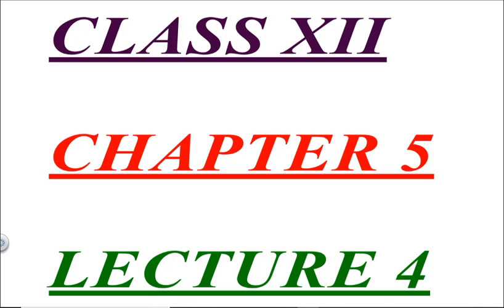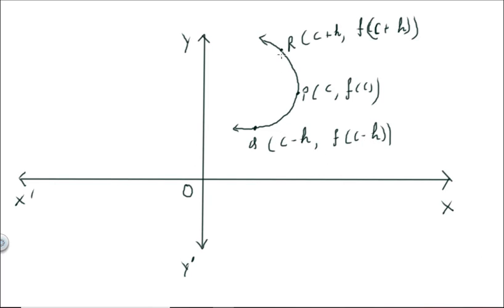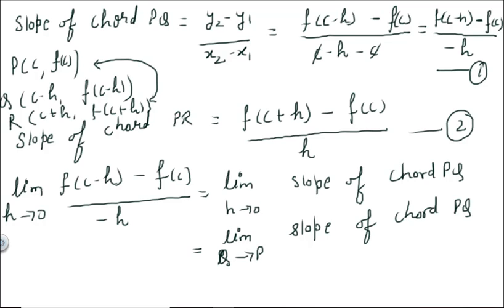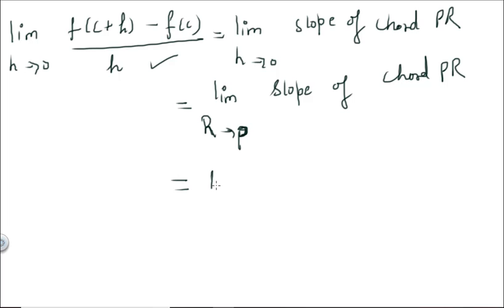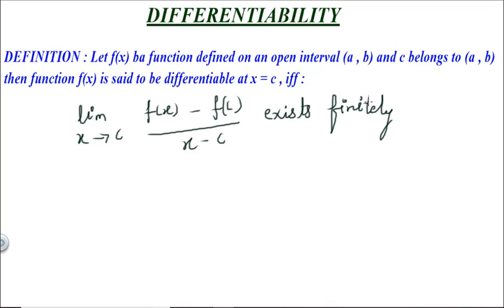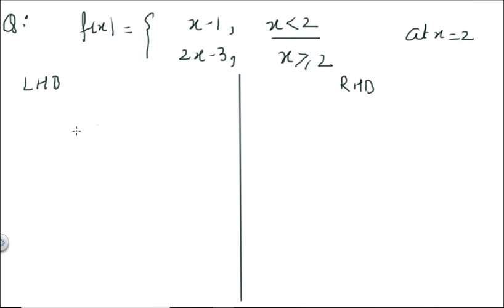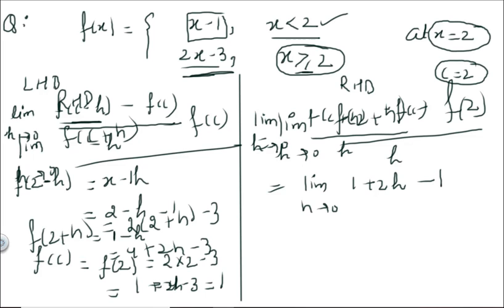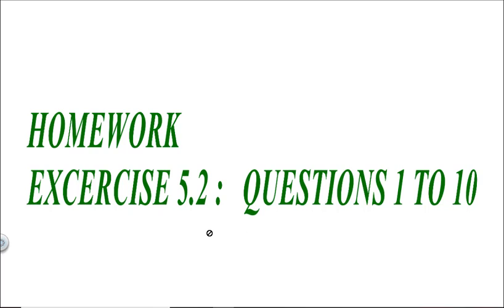CLASS XII MATH CH 5 LEC 4